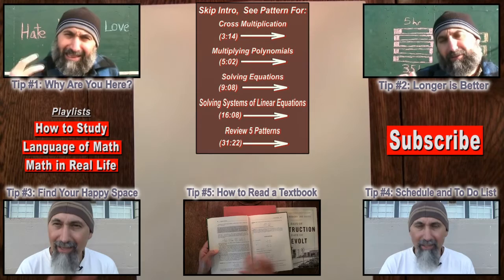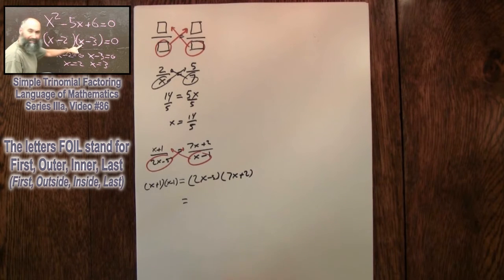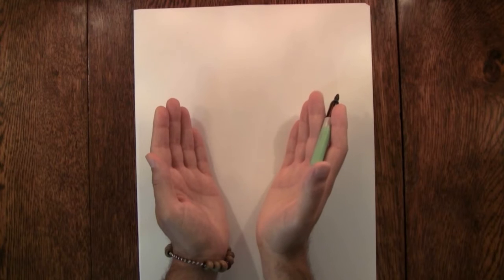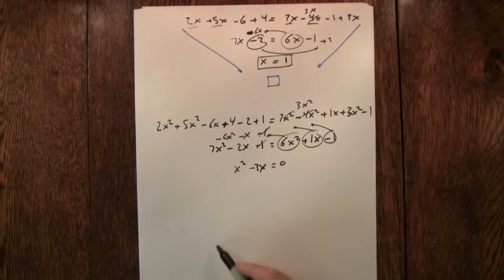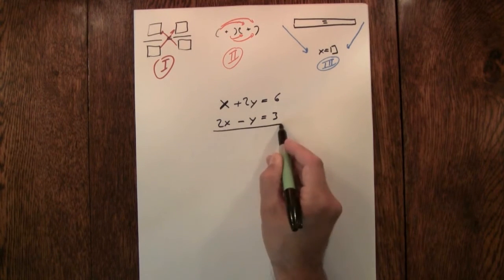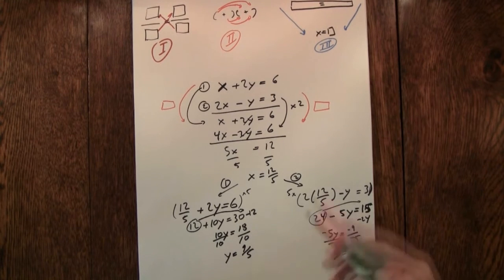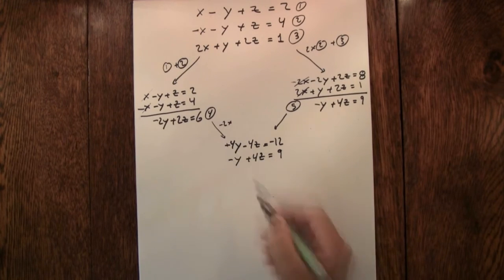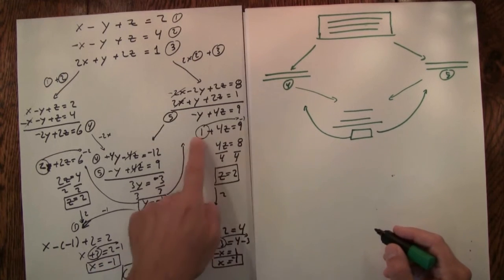420math: How to Study: Tip #6: In Algebra, Recognize the Problem, Remember the Pattern (Math #162)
Teaching mathematics and supporting organizations that are working towards ending prohibition.

LEAP - Law Enforcement Against Prohibition

Peace,